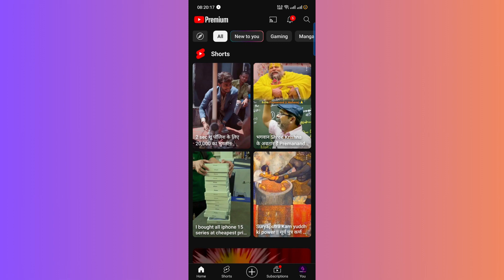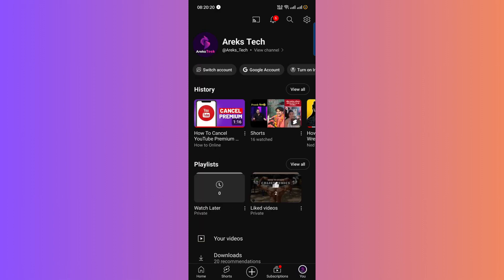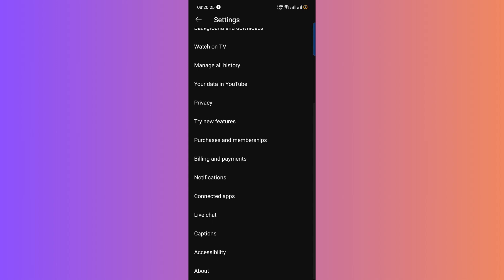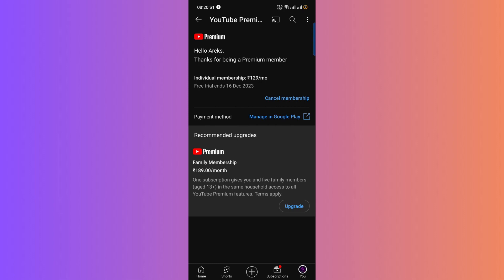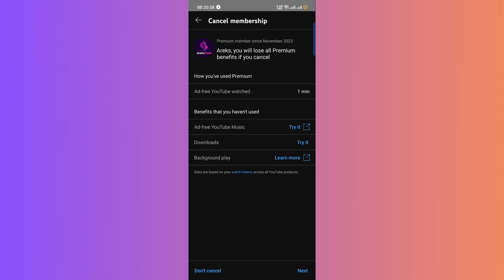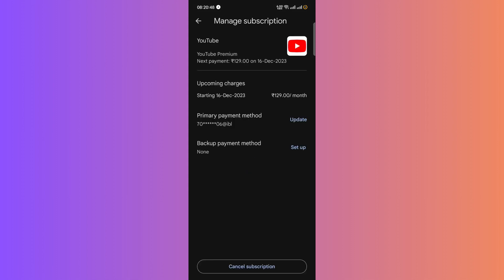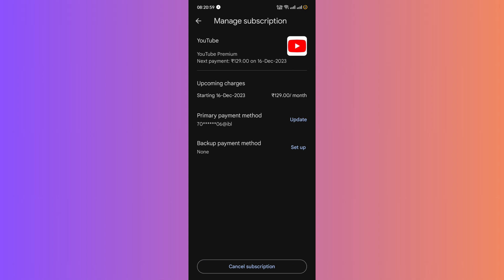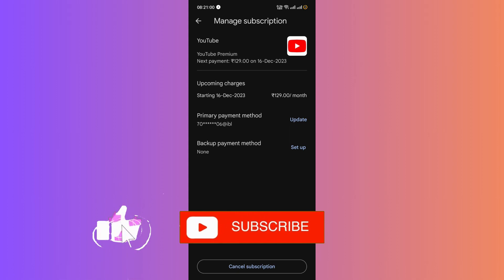How to Stop Youtube Premium Membership and Free Trial | Cancel Youtube Music Premium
How to Stop Youtube Premium Membership and Free Trial | How to Cancel Youtube Music Premium

In this video I'll show you how to Stop Youtube Premium Membership and Free Trial. The method is very simple and clearly described in the video. Follow all of the steps & cancel Youtube Premium Membership and Free Trial

How to Cancel Youtube Premium Membership and Youtube Music premium